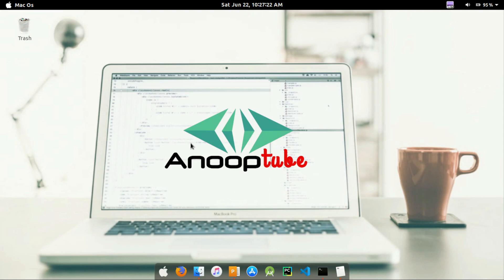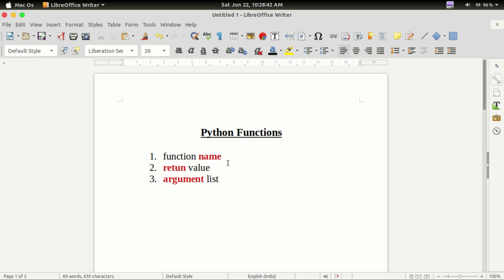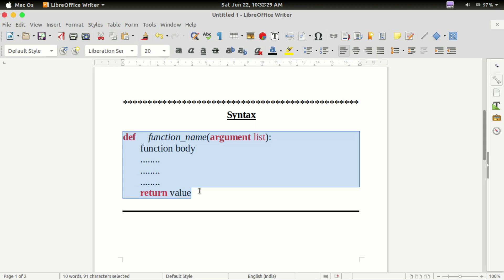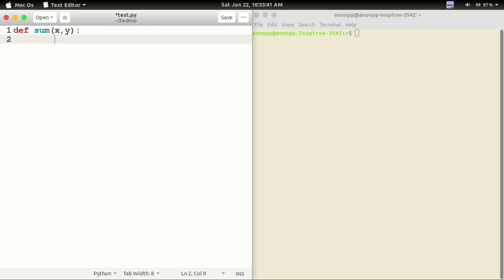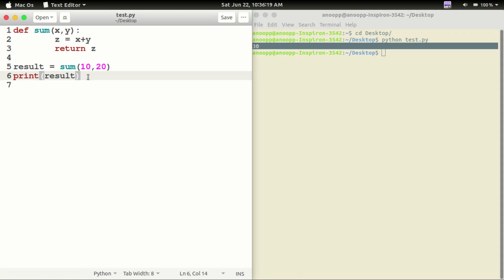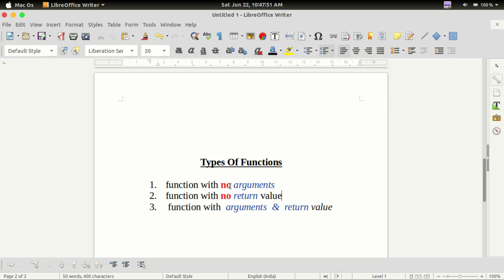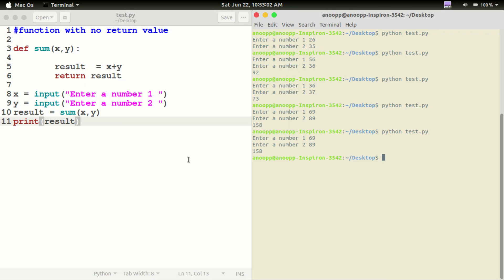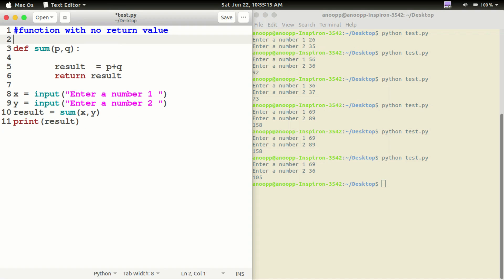Python Function | Python Tutorial 5 | Python Tutorial in Malayalam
Python Tutorial in Malayalam

Python Function

1.   function name
2.   retun value
3.   argument list

    1.    function with no arguments
    2.    function with no return value
    3.     function with  arguments  &  return value

Function Declaration and Function Calling

python malayalam sslc,
python malayalam tutorial sslc,
python malayalam tutorial,
operation python malayalam,
python for beginners malayalam,
python basics malayalam,
python class 10 malayalam,
python full course malayalam,
python coding malayalam,
python language in malayalam,
learn python malayalam,
python programming malayalam,
python programming tutorial malayalam,
what is python malayalam,
python programming class 9 malayalam

python functions
how to implement function in python
python tutorials
python malayalam